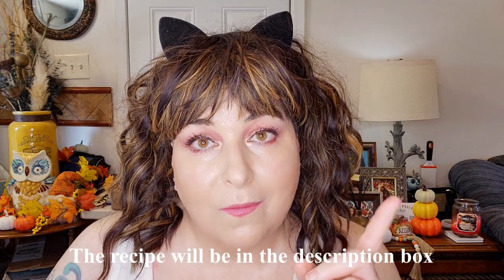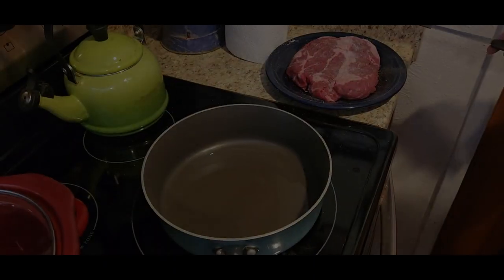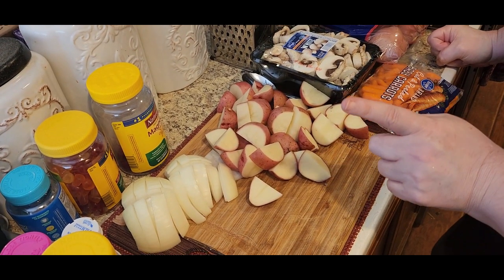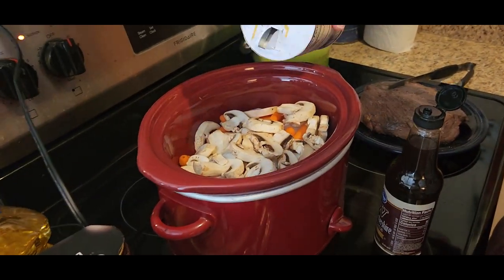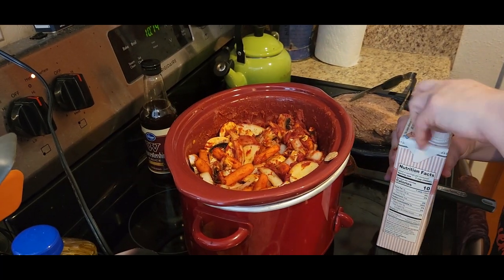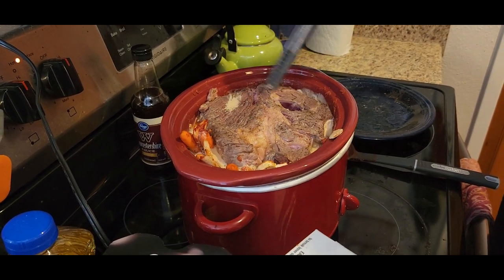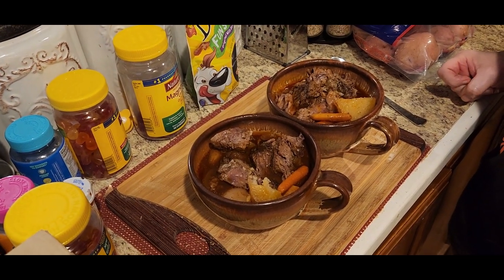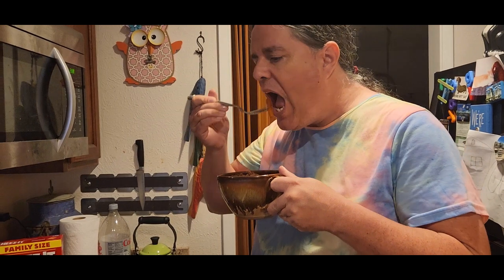Irish Tavern Pot Roast - Crockpot Palooza Collab - September 2022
he last Wednesday of every month until the end of the year we will all be posting videos of recipes that you can make with your crockpot! Check out the playlist below for other creators with yummy crockpot recipes!

This collab is hosted by
Tiffany
 @Smalltown Six   &
Jessica
 @Jessica Myrose
Please check out their channels

Irish Pot Roast

1 Tbsp oil
1 3-5 lb boneless chuck roast
salt
pepper
2 cups thickly sliced mushrooms
2 cups cut potatoes
2 cups cut carrots
3 Tbsp garlic
3 Tbsp tomato paste
4 tsp Worchestershire sauce
2 cups Guuinness Extra Stout beer
2 cups beef stock
2 Tbsp fresh thyme

It only takes a second and it really helps my channel by helping the algorithm get my video out there for it to be seen by new viewers!

We promise to get more videos out soon!